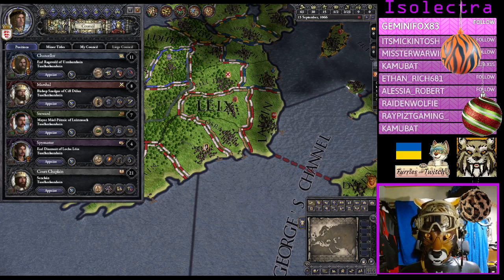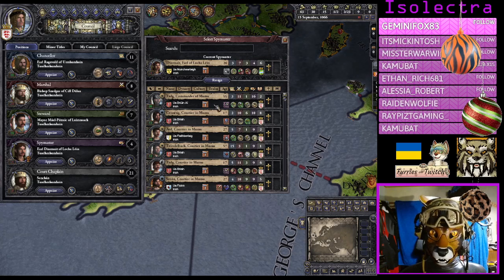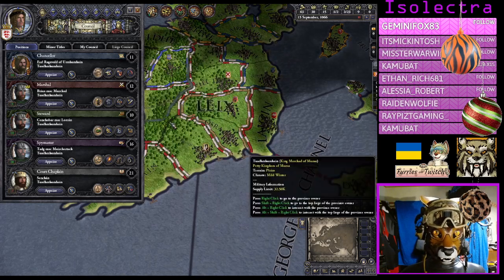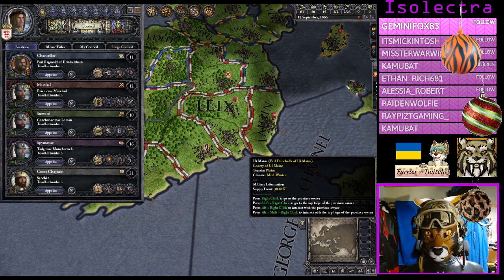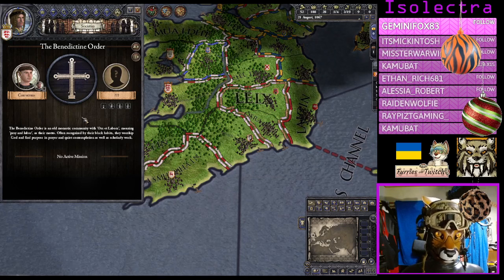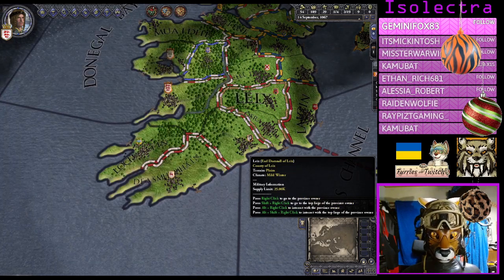Fursuit Gaming - Rule Ireland ... one day? - Crusader Kings II Pt. I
Our good tactical puma takes on rather older warfare and intrigue than his equipment would indicate. We try to get our corner of Ireland into some shape, and going to war proves to be more demanding on our prestige than we thought.